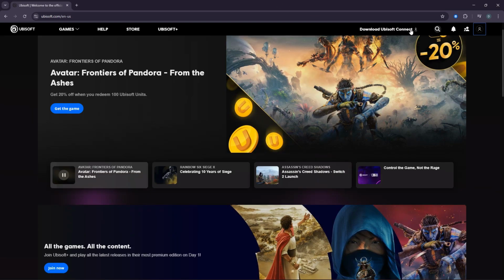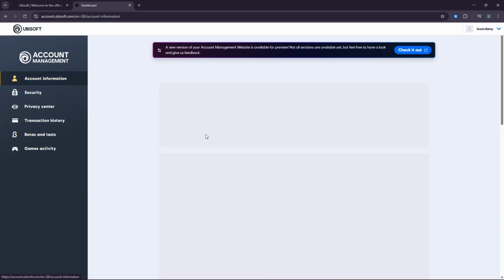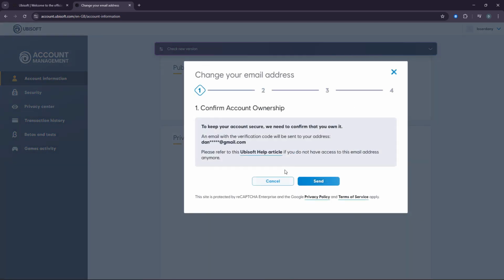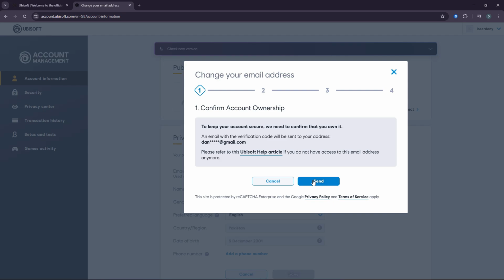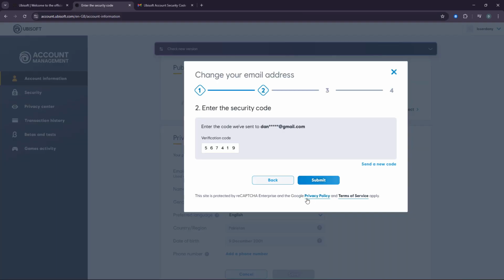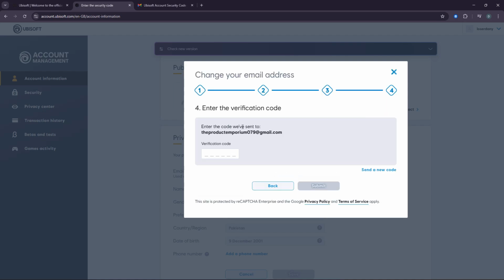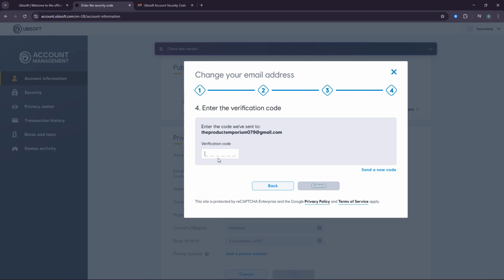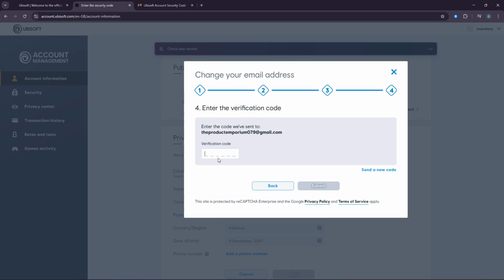How to Change Ubisoft Email Without Email [2026 GUIDE]